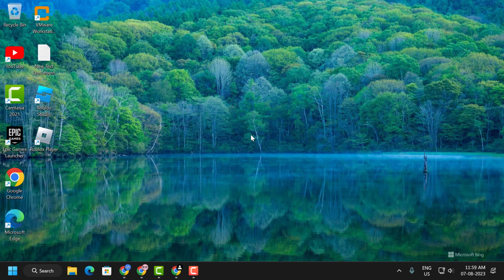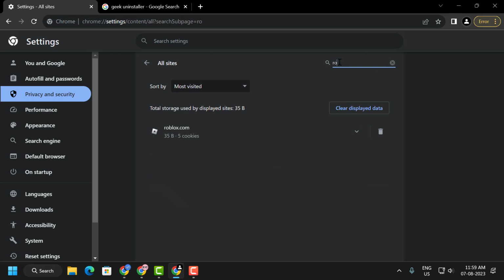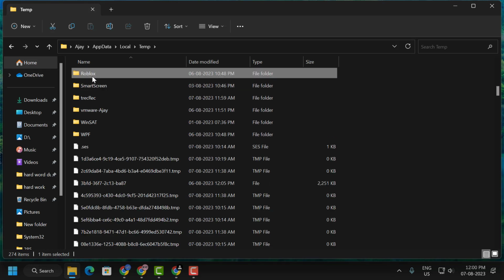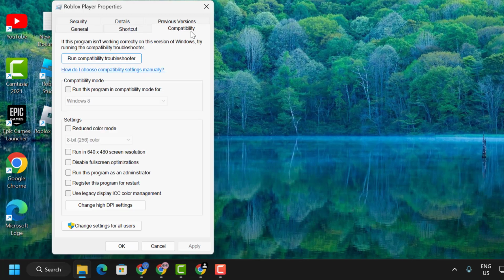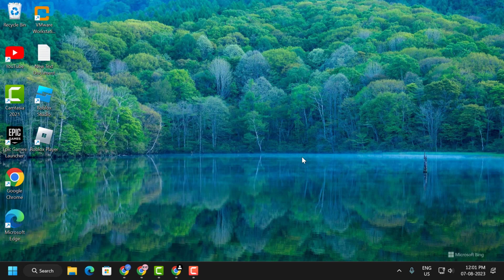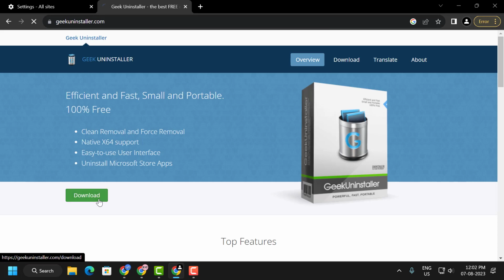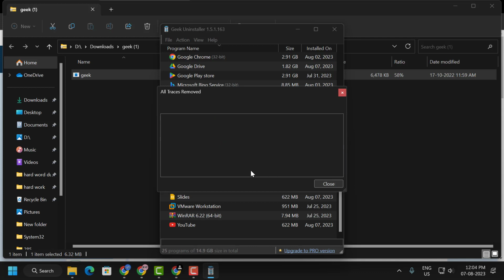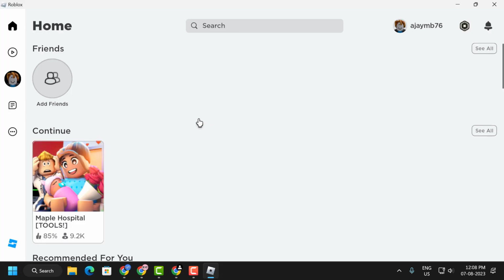ROBLOX ERROR CODE 262 (NEW FIX) | How To Fix There Was A Problem Sending Data (FIXED)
How To Fix Roblox error code 262 . This error is searched as Roblox there was a problem sending data. And in this video I showed you how to fix Roblox error code 262 with 2 different solutions.

In This Video :
Roblox there was a problem sending data